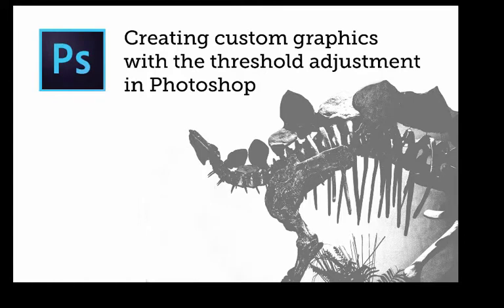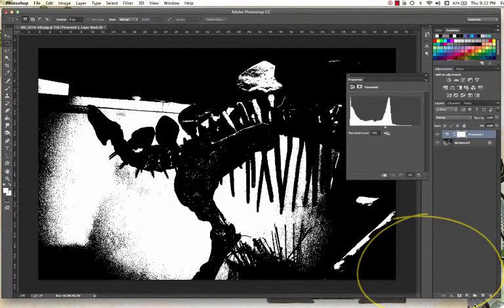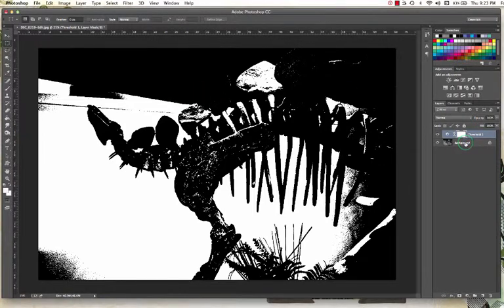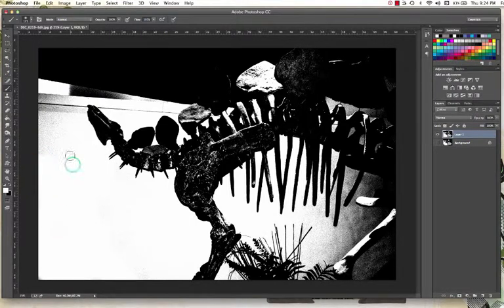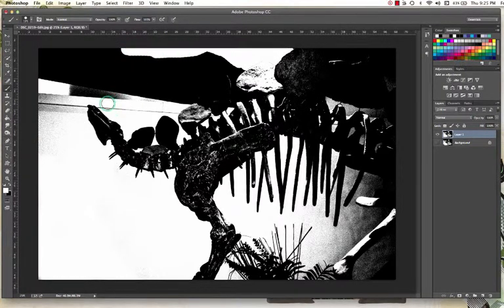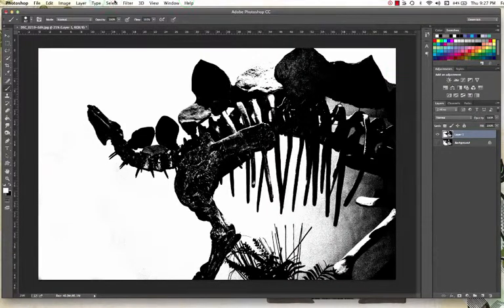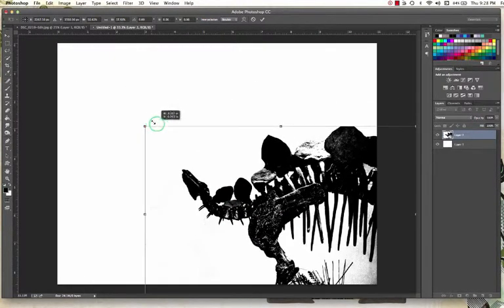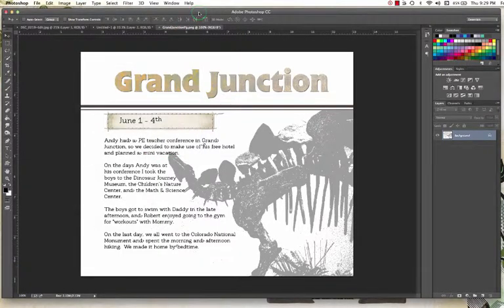Threshold adjustment in Photoshop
How to use the threshold adjustment in Photoshop to create custom graphics